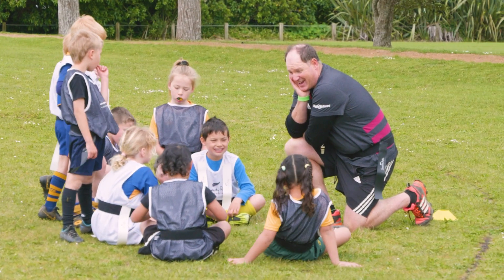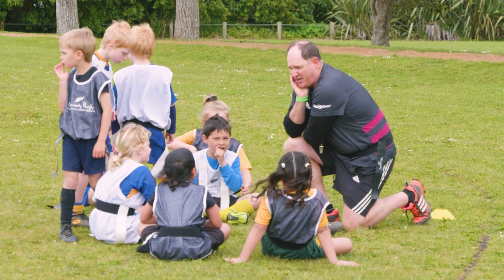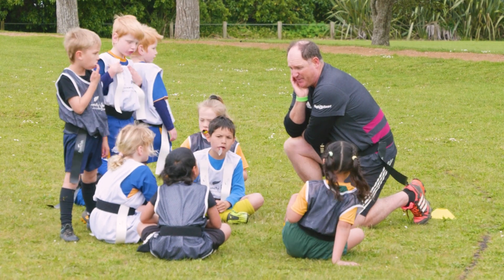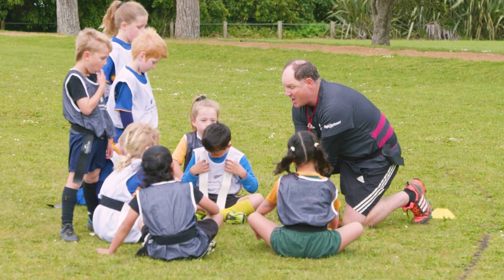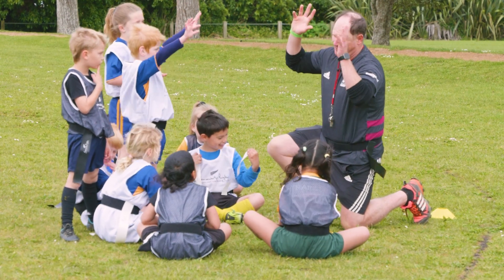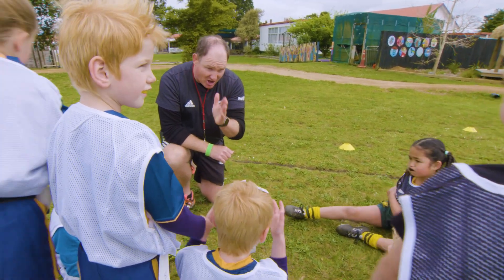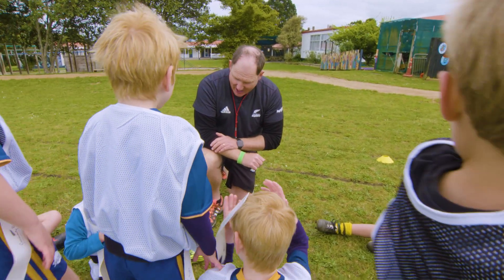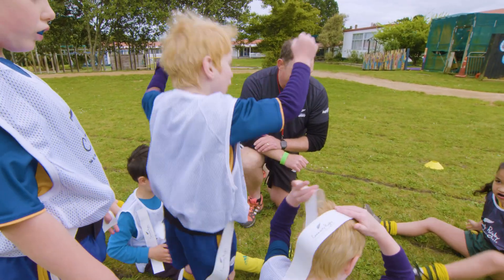09 RIPPA RUGBY GAME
The last of the Rippa Rugby series - having a game of rugby.